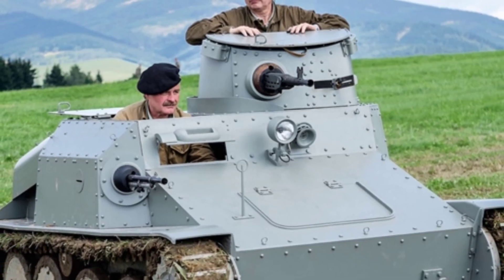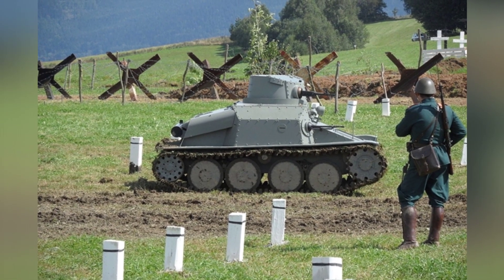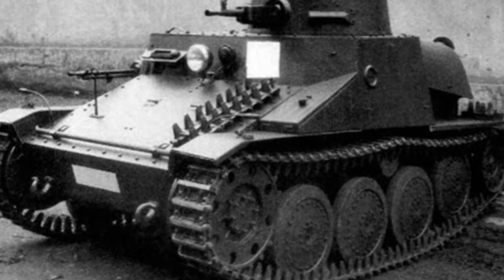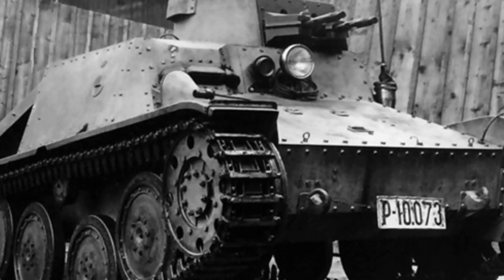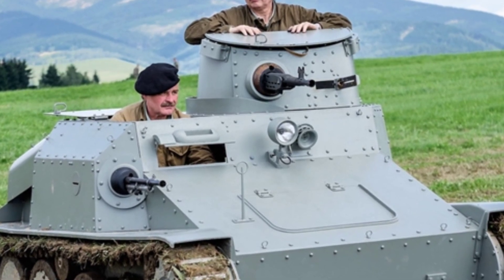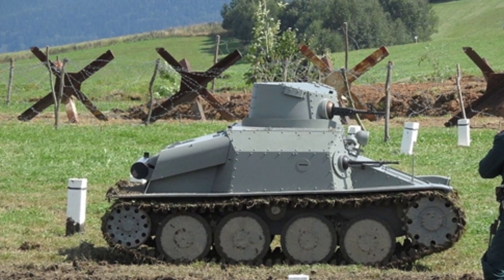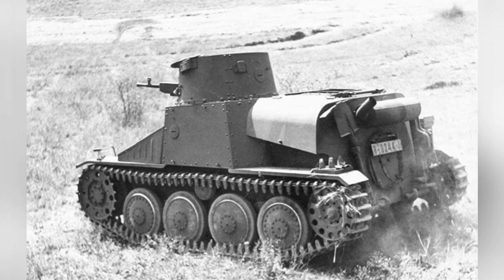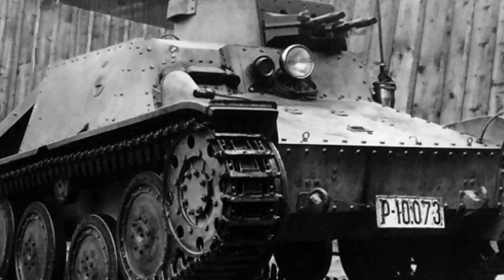VZ-4 Light Tank: The Unsung Hero of WWII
The VZ-4 light tank was a Czechoslovakian export equipment with a combat weight of 3.9 tons and a maximum speed of 45 kilometers per hour. It was used by Iran, Romania, Sweden, and Ethiopia, with some modifications made by the latter two countries.

The tank had a small turret accommodating only 1 crew member, was equipped with a ZB 53 machine gun, and had a total production of 74 tanks, with some export orders not completed due to war.